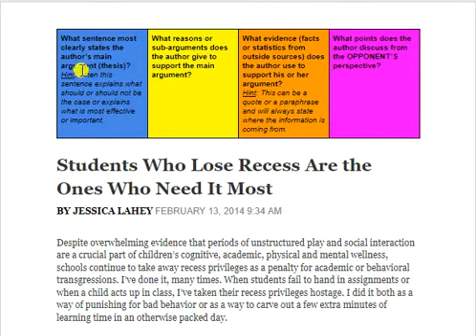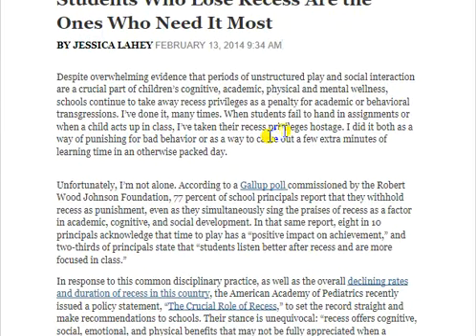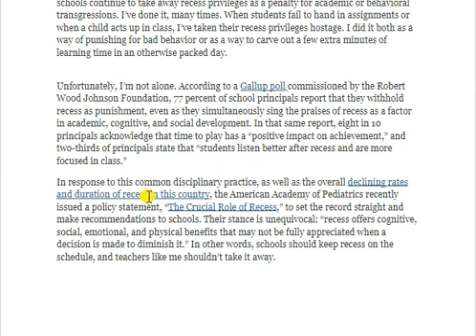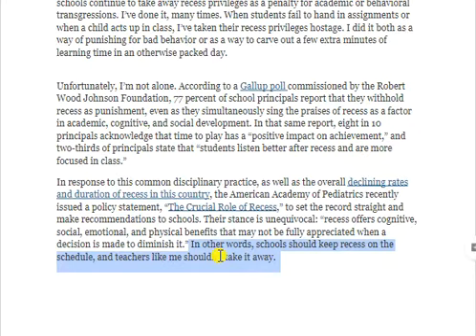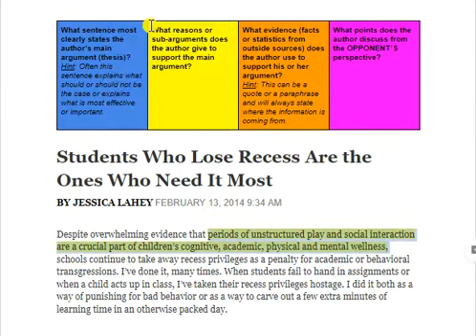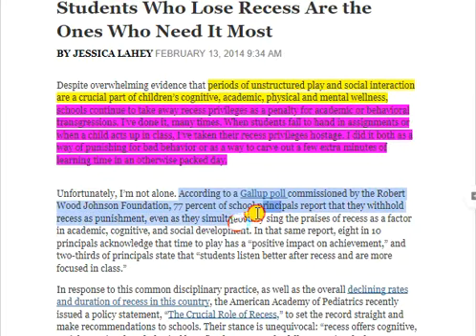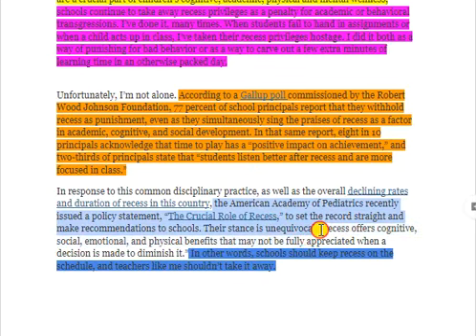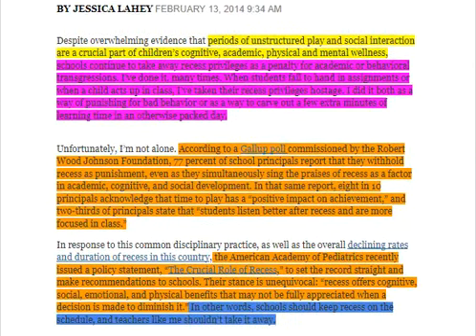"Argument Dissection" demonstration